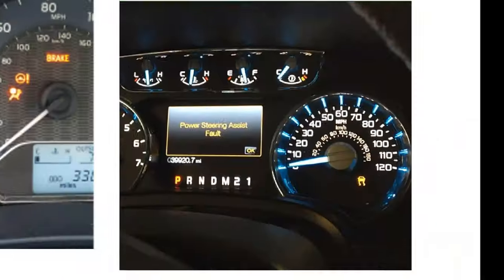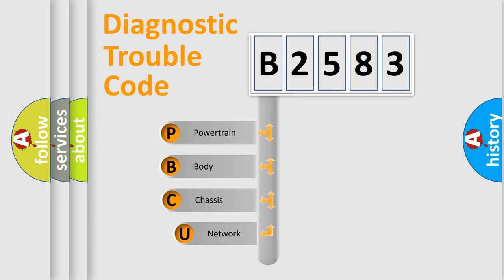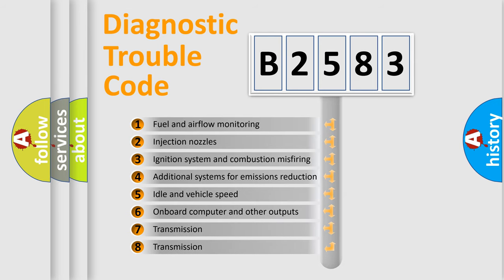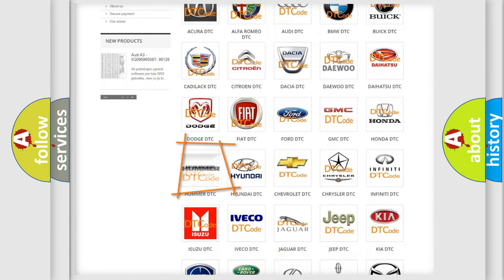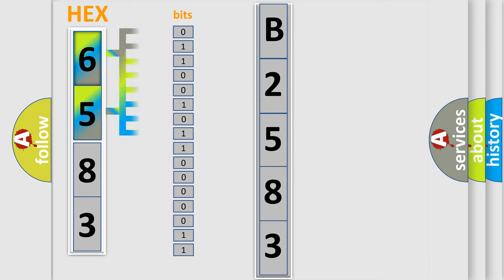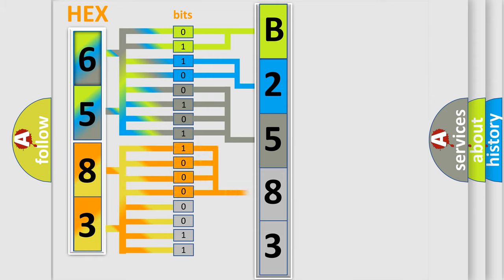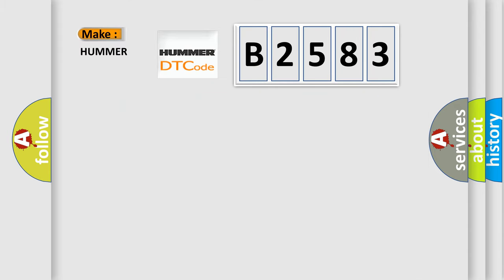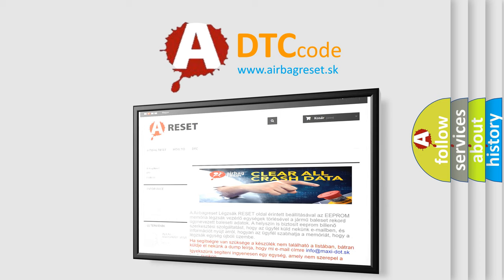DTC Hummer B2582-00 second Short Explanation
Contents:
0:21 Basic DTC analysis according to OBD2 protocol standard.
1:48 Insight into programming
2:58 A diagnostically understandable description of the Diagnostic Trouble Code
3:05 Basic error definition

Make:
HUMMER
Code:
B2583
Definition:
Wakeup Control
Diagnosis: